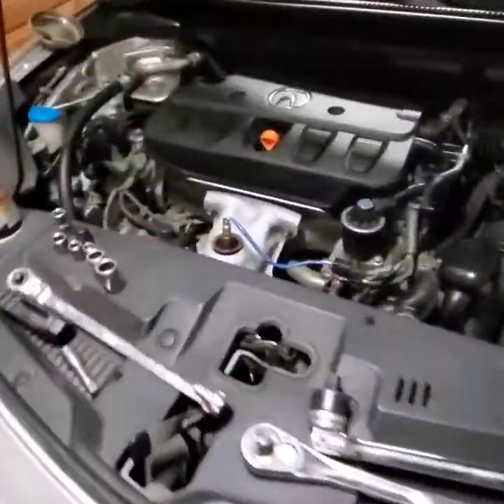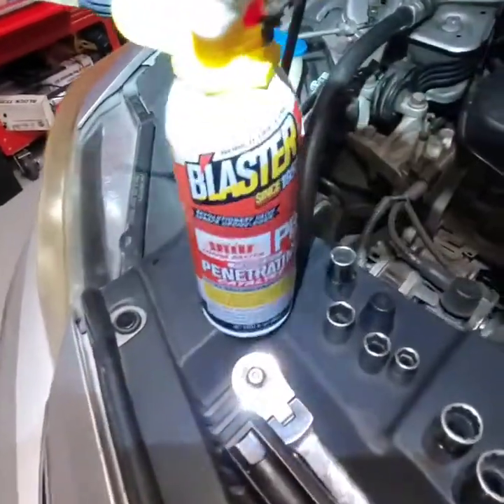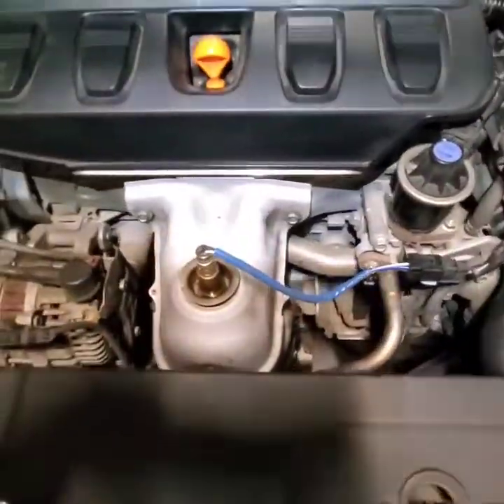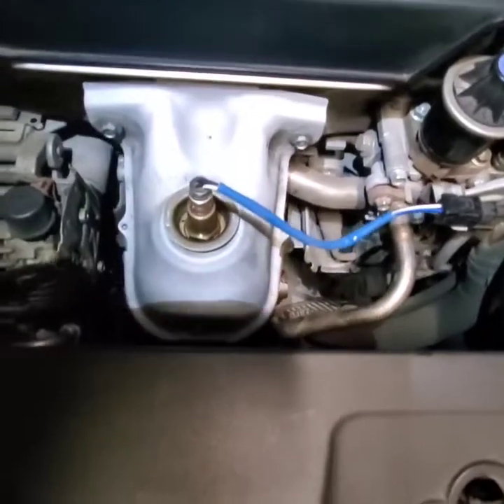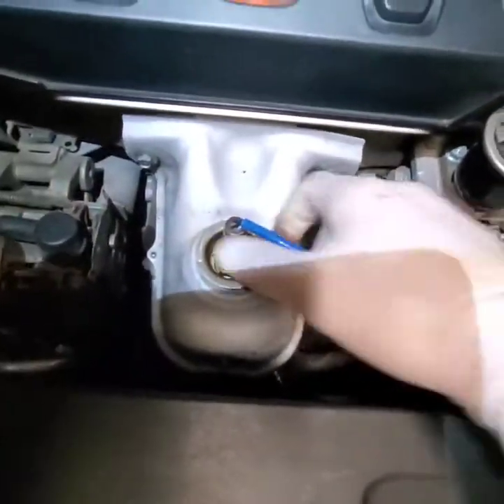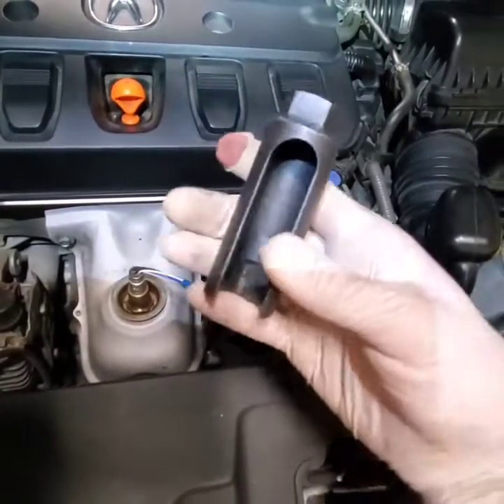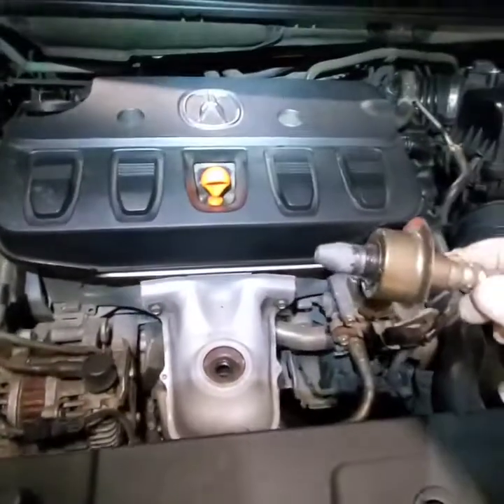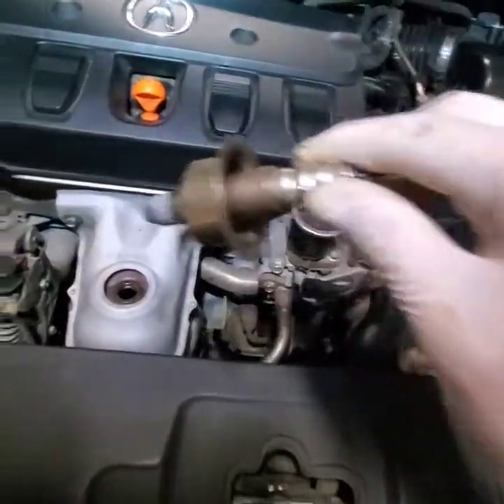How to replace catalytic converter on a 2013 Acura ILX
How to replace catalytic converter on a 2013 Acura ILX 2.0 Engine. Check Engine light, code P0420(Front Catalytic converter, closest to the engine). Part is from Rockauto.com, it is California emissions code for compliant. The price was $370. I also did a Seafoam cleaning through the fuel system buy adding a full can to a full tank of gas.